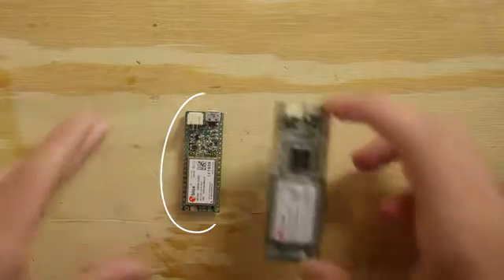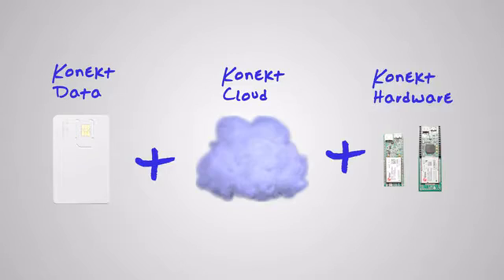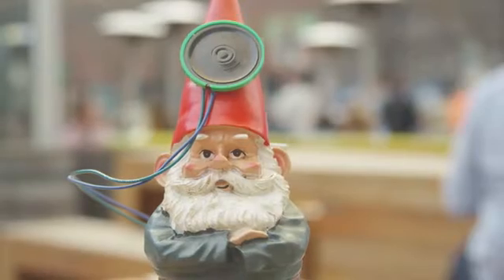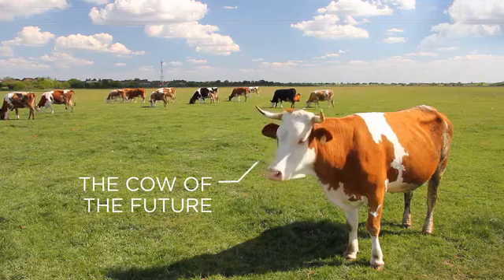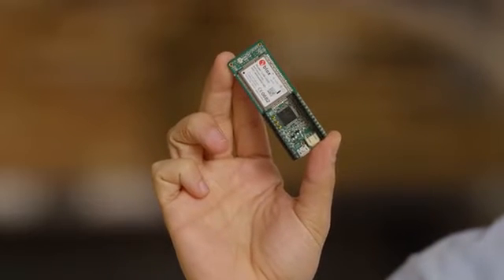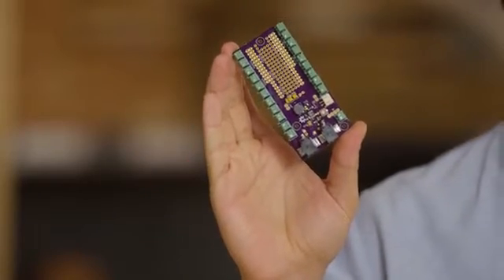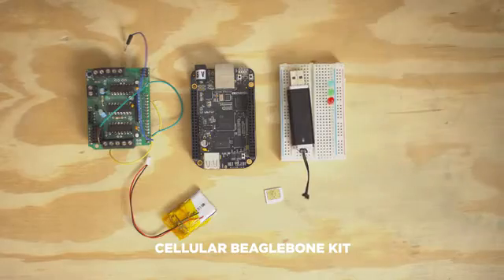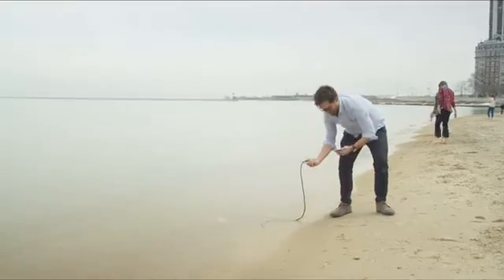Hologram (formerly Konekt)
Use our cellular development kits to accelerate your engineering. The Dash allows you to create a new connected device in minutes rather than months, so you can spend less time building infrastructure and more time building your product.